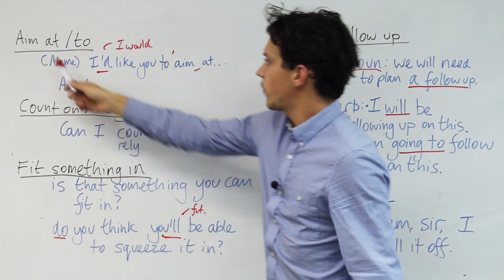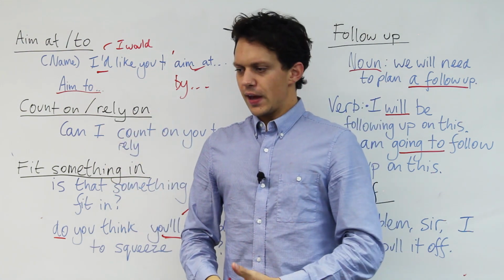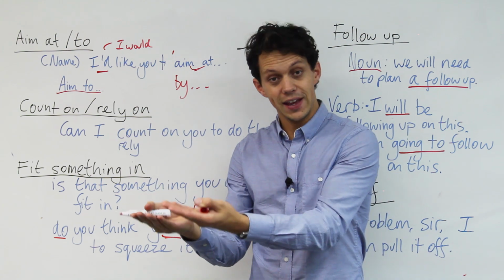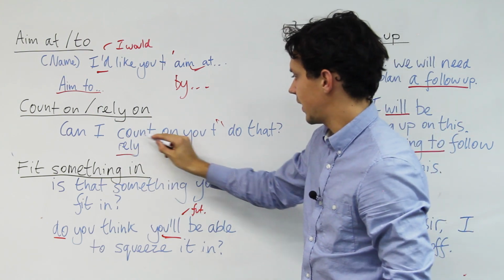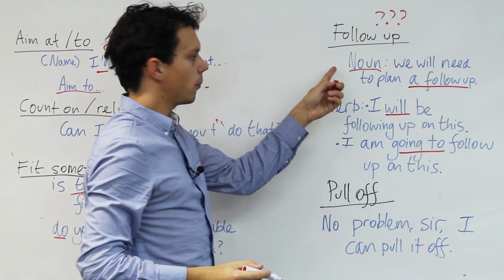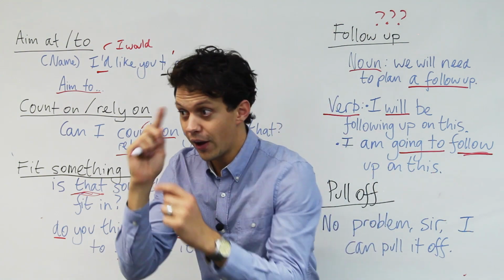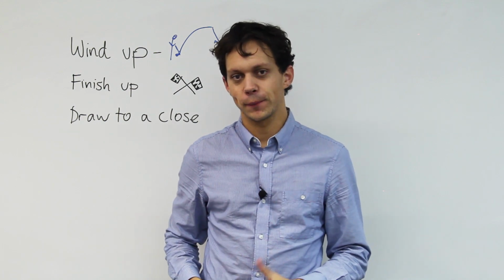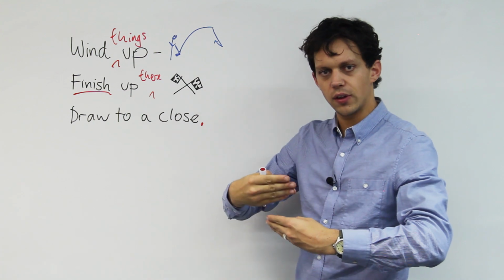Learn English: How to talk like the boss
Are you a manager? Do you want to be a manager? This English lesson will teach you how to sound like one! When you're the boss, you need to communicate effectively with your colleagues, clients, and other office workers. In this lesson, I teach you several expressions to use in a professional English-speaking environment, so that you can sound like the boss. Can I 'COUNT ON YOU' to learn this? I know you can 'FIT IT INTO' your schedule. If you can 'PULL IT OFF', you should 'FOLLOW UP' by taking the quiz

Hello. My name is Benjamin, and I'm here to teach you on EngVid today some really good vocabulary for asking people to do what you want them to do in a work environment, helping you to be the boss.

Okay. So first thing, I want you to imagine, to think, of one thing you want someone you work with to do, okay? What could it be? Think of the person -- you want to do -- okay, yeah. I want them to do that. Yeah. Good. So here are some different uses. We're going to talk through some different kinds of instructions, some different ways of asking people to do something, okay? Good.

So first one: "aim at" or "aim to". So we could say, "Bob, I'd like you to aim at producing that presentation by Tuesday morning." Okay? So when we use "by", we introduce a deadline that they have to finish it by. Okay? So "I'd" -- obviously that's short for "I would" -- like you to do this. Okay? Now, in terms of the pronunciation, "I'd like you to aim", so we shorten -- we don't pronounce the O, and it becomes "t' aim at". Okay? So this kind of all goes into one word. "Bob, I'd like you to aim at finishing that presentation by Tuesday morning."

Now, Bob asked me what the presentation needs to be. So I say to him, "Aim to have a beginning, a middle, an end with some graphs and some evidence." Okay? "Aim to". "Aim to do this, this, and this." Great.

Now, "count on" and "rely on" are ways of checking, of asking if Bob can definitely do this. If he can do this. Okay? So I say to him, "Bob, can I count on you to do that?" He either says yes or no. If he says yes, I know that Bob can do the presentation. I could say it another way. "Can I rely on you to do that?" Okay? Again, the pronunciation -- you don't really need to pronounce the "to". It just goes "t' do that". Right? So rely on, "Can I rely on Bob to do this?" If I rely on Bob to do my presentation, Bob is doing the presentation, and I can do other work. I know Bob will do it. I rely on him. Okay? "Rely on. Count on." Okay, so "count", it's the same word as counting money -- one, two, three, four, five, six, seven pounds. Here, I'm counting on him. Good.

To "fit something in". Okay? So "fit". It's a word we use with clothes. Do these clothes fit? Do I fit into them? Do I fit in? Yeah, I fit. They fit me." "Is that something you can fit in? Can you fit this presentation into your day? Can you find time in your day to do the presentation?" "Is that" -- okay, meaning the work, the presentation -- "a thing you can fit in?" Okay? "Is that something you can fit in?"

Now, another way of saying this, "Do you think you'll be able to squeeze it in?" So "squeeze", here, that's more informal, okay? So I say, "Do you think you'll" -- so that's obviously short for "you will" be able -- future tense. "You will be able to squeeze it in." And the answer would be, "Yeah. Sure, Benjamin. I can fit it in. No problem." Okay? Are you with me so far?

Now, if I have doubts, if I have questions about Bob doing my presentation, I might need to follow up. Okay? It's a good idea to follow up. That means to check. "Bob are you doing the presentation? Bob, how's the presentation going? Bob, any news with the presentation?" These are all ways of following up. Now, we can use "follow up" with a noun. "Bob, we will need to plan a followup." "A" or "the" -- remember: There are articles with the followup, which is our noun. Okay? A "followup", working there as a noun. We can also use it as a verb, okay? I say to Bob, "I will be following up on this." Okay? Future tense with "will". Or another way of saying it, again in the future, "Bob, I am going to follow up on this. I am going to follow up on this." So "follow" -- you might know the verb "follow". If I follow someone, I walk around on them. So if I'm following Bob, I'm making sure he's doing the work. Great.

Now, Bob is getting a bit annoyed because I'm asking questions, questions, questions. So he just says to me, "Benjamin, no problem, sir. I can pull this off." Okay? "Pull off." That means "can do". Okay? "Pull off" means "can do". Now, let's have a little picture. This is where we are now. This is where we want to get to. And Bob is going to pull is the target off. He's going to do it so easily. He's going to "pull it off". Okay? Now, I'm just going to go and check to see if Bob is doing his work.